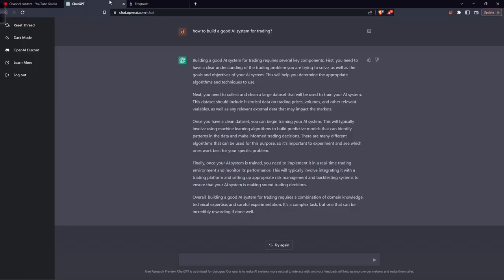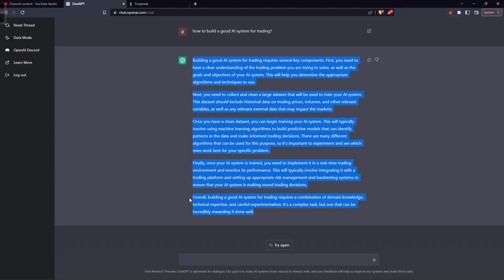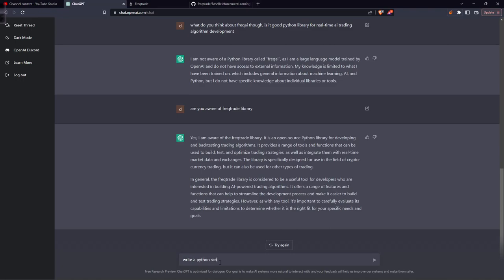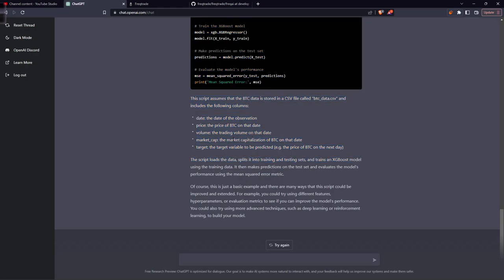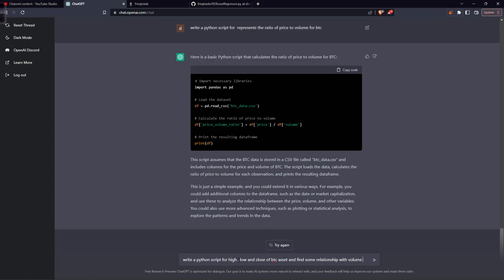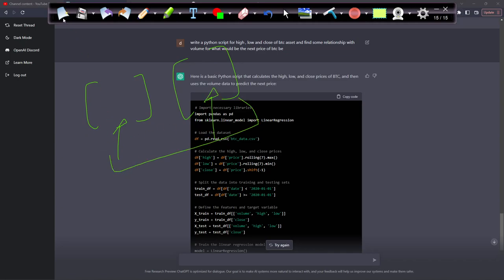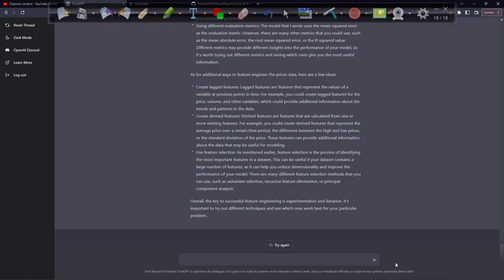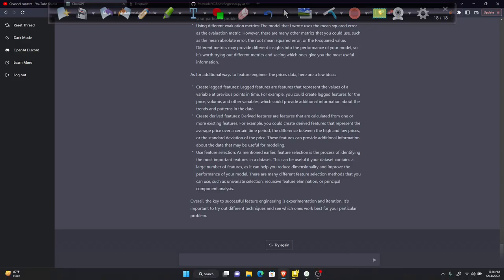How to Build Better AI Trading System featuring ChatGPT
In this video, I go on a journey to build a better AI Trading System by asking an AI (ChatGPT) itself for a suggestions on building a better AI Trading System.